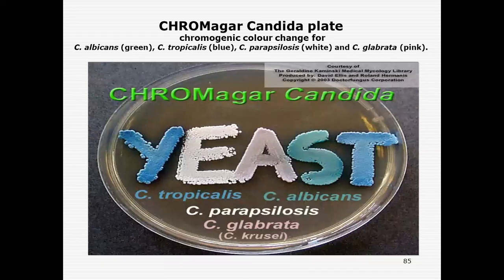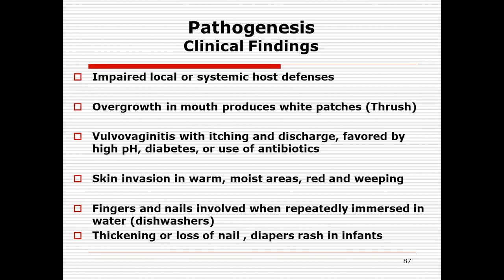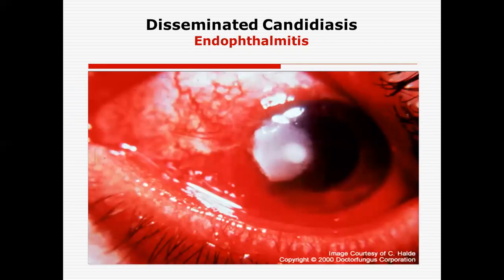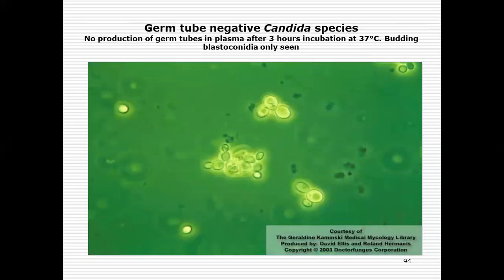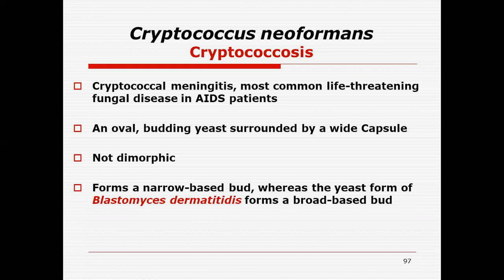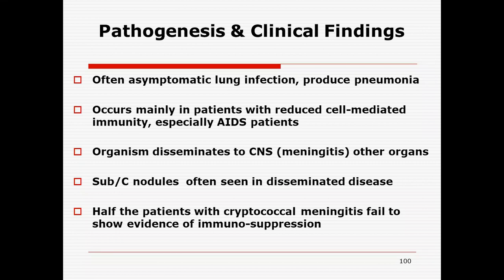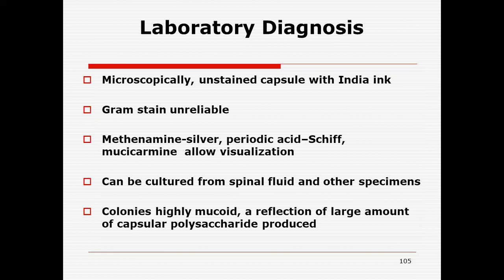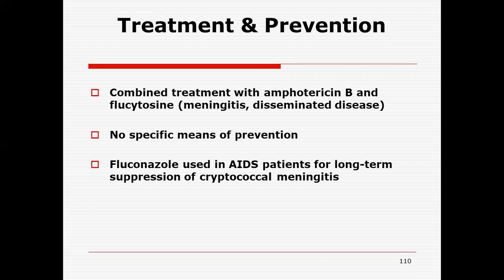Mycology2CandCrpto By Dr Sajid Class 3rd year